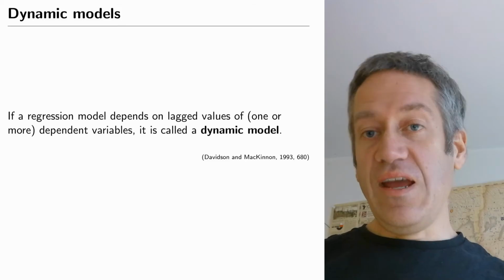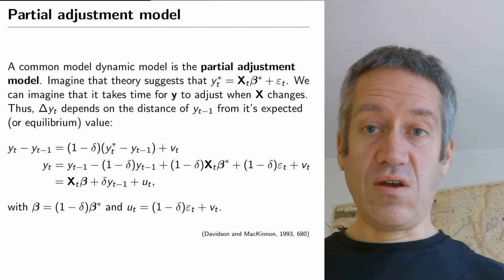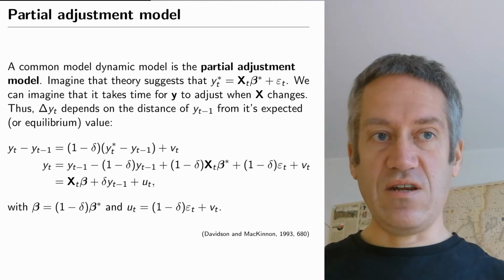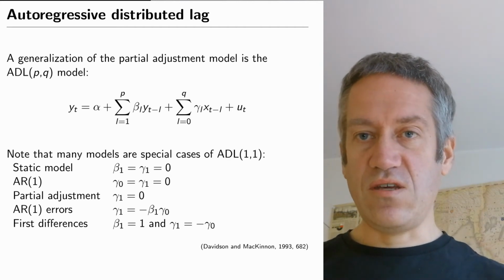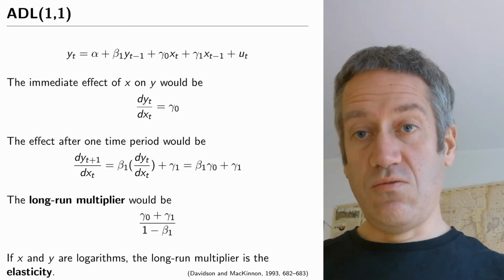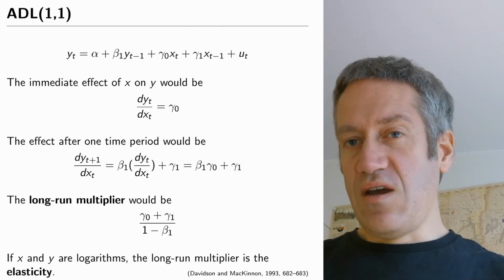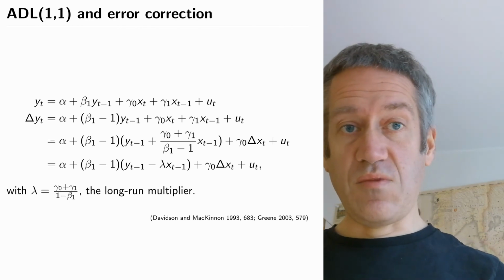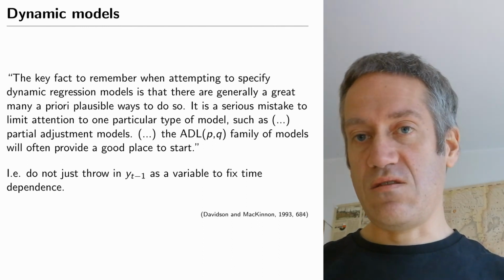Quantitative Methods II - Dynamic models